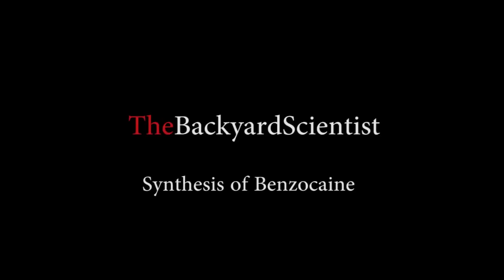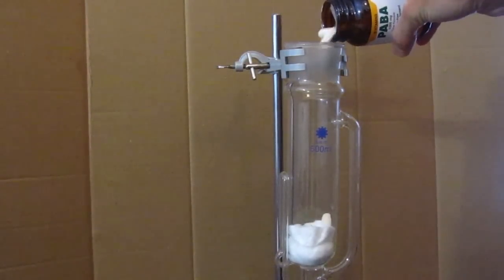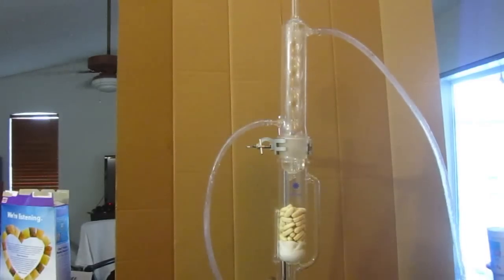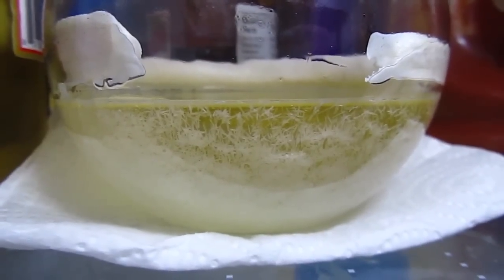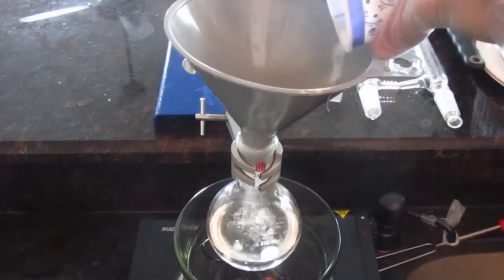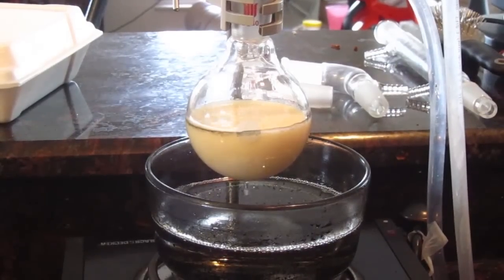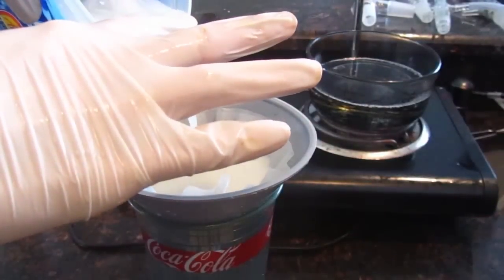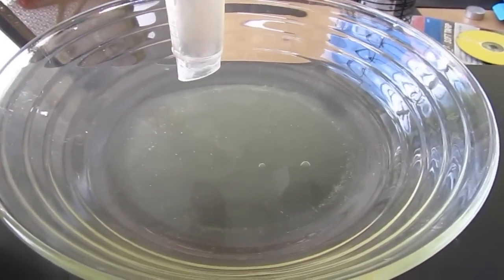Synthesis of Benzocaine. A ester of PABA and Ethanol.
Today im demonstrating the Synthesis of Benzocaine!
 Watch until the end for a chance to win some Benzocaine!!

I used 150ml EtOH
15gm PABA
6ml Sulfuric acid